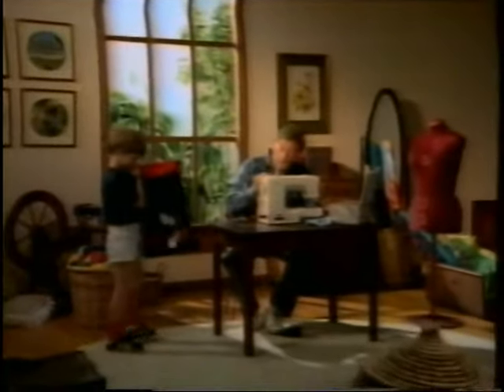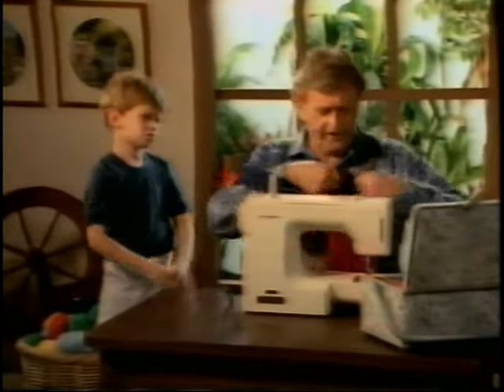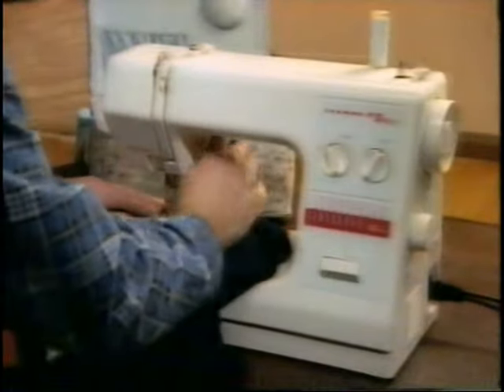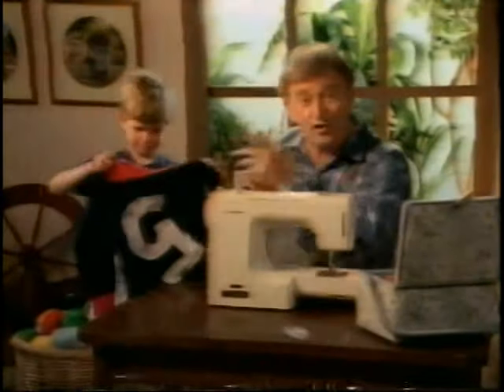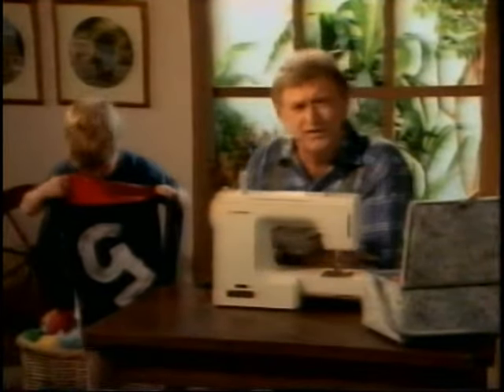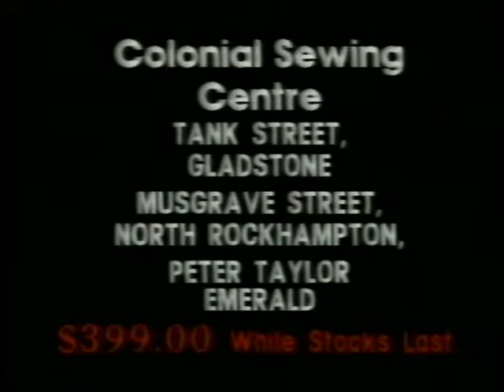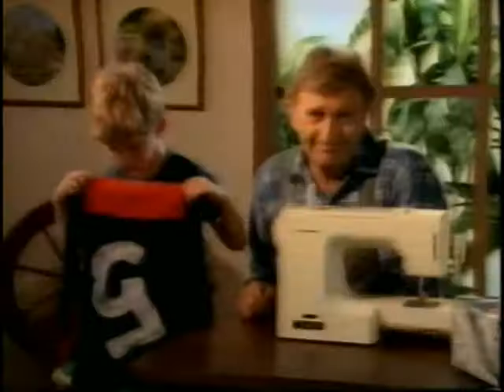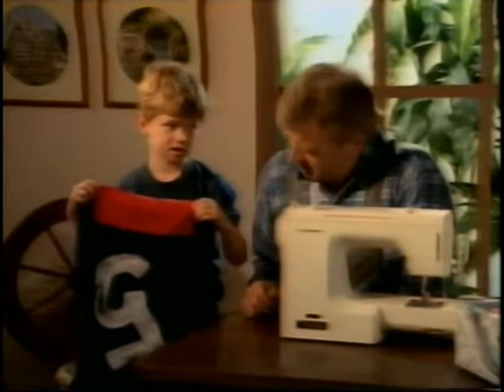Janome Advert 1989